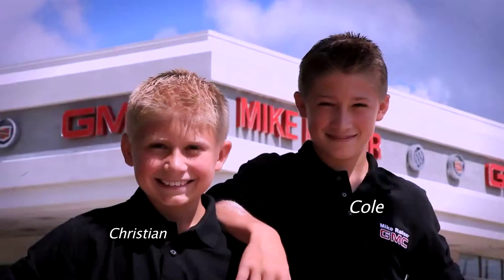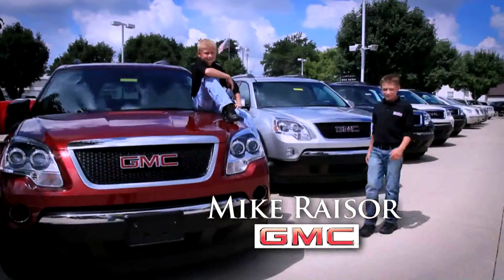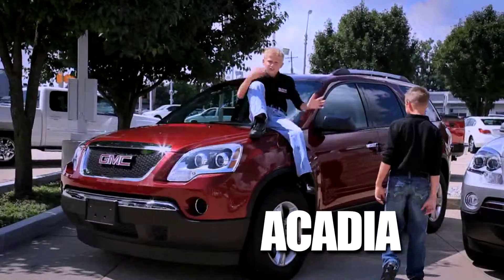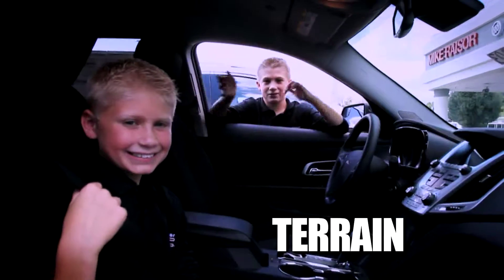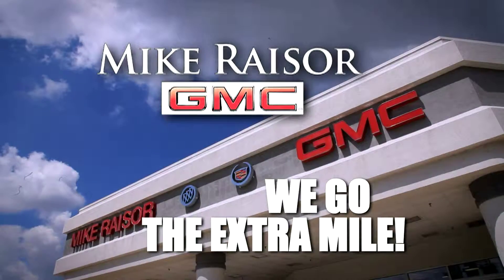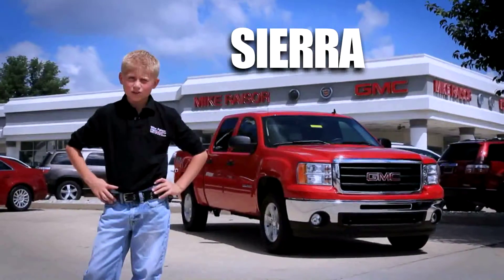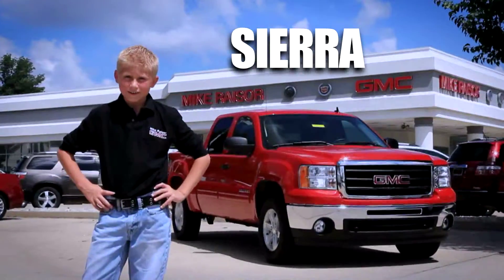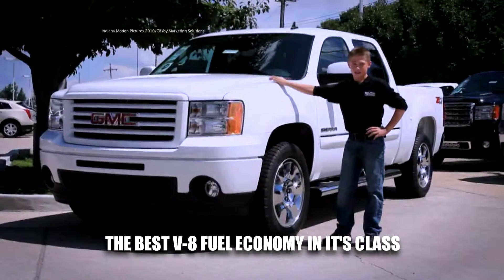RAISOR GMC TV30 AUGUST2011 GMC GOOD LOOKS mp4.mov